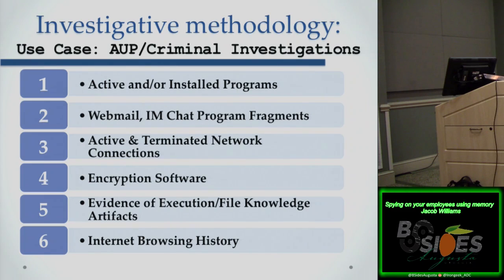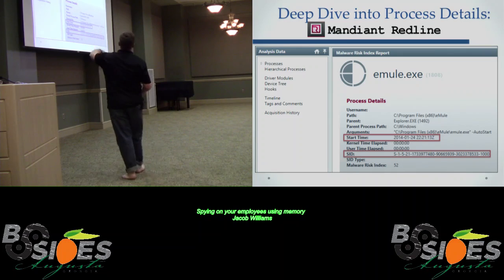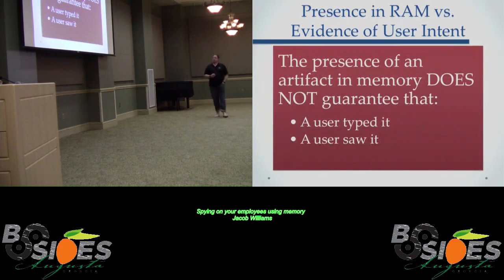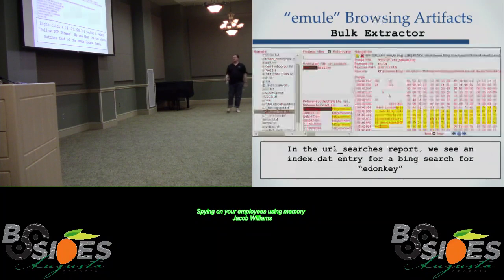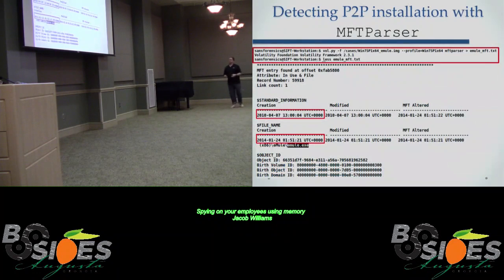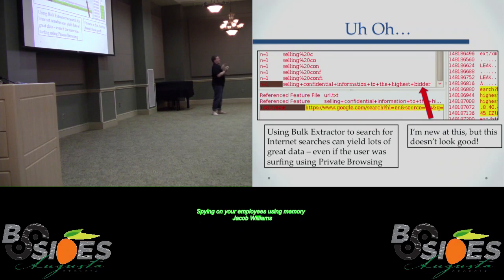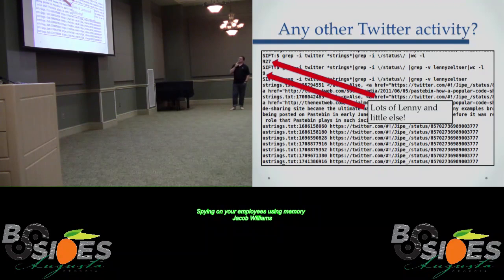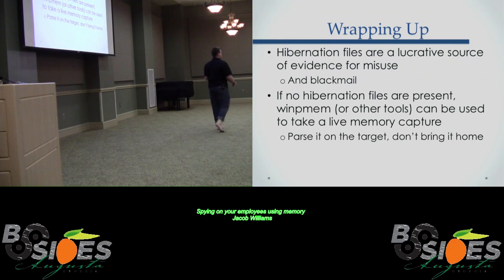t205 Spying on your employees using memory Jacob Williams